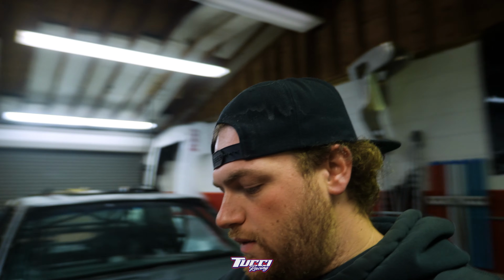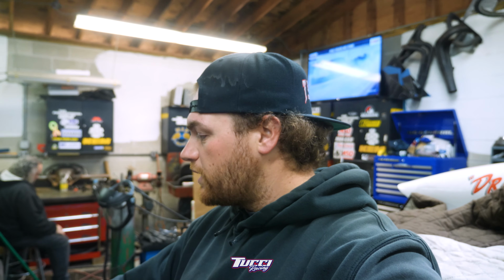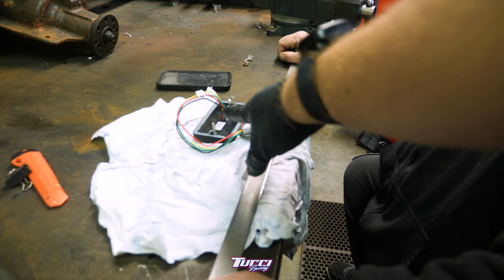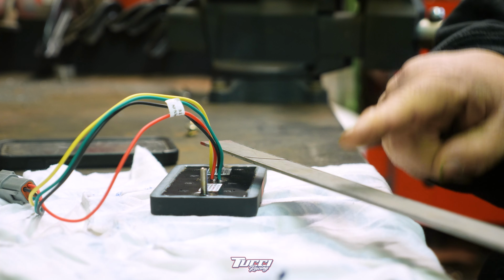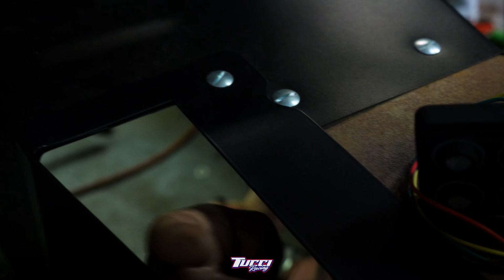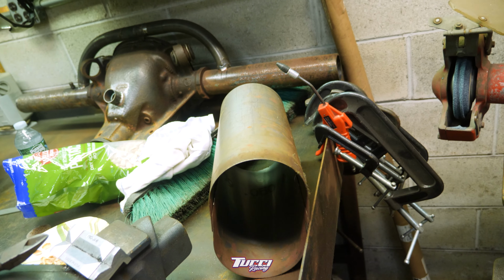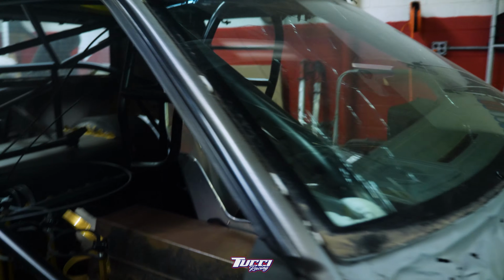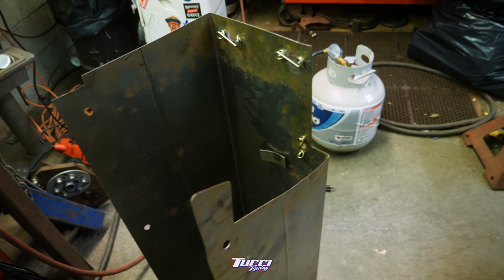Mounting our New Switch Panel from @FuelTechUSA !!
TUCCIRACING.STORE